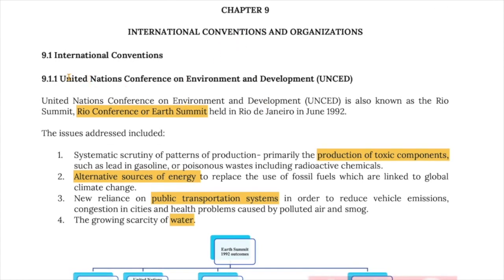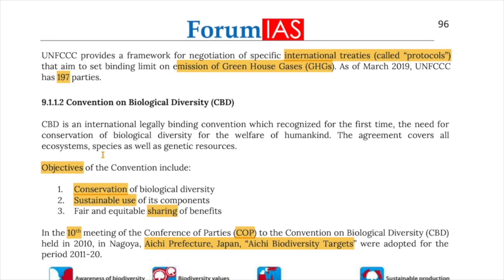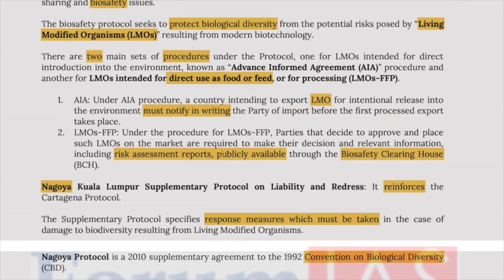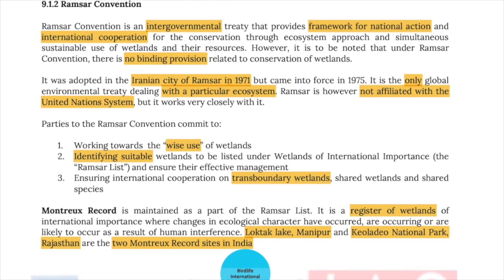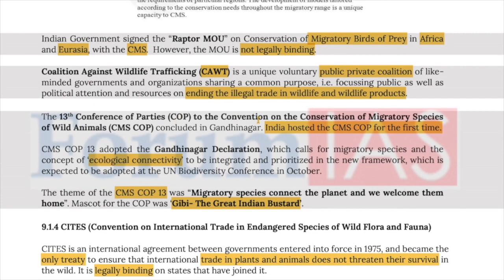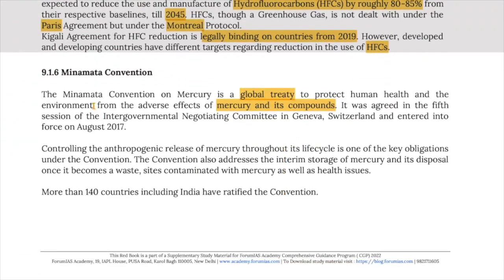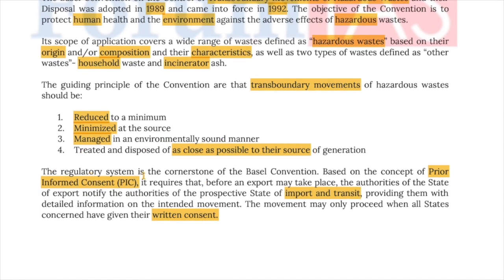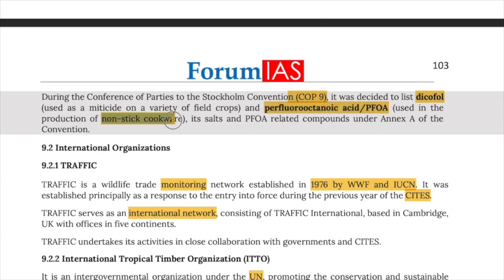9.1 INTERNATIONAL CONVENTIONS.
RED BOOK ENVIRONMENT (FORUM IAS)

9.1 International Conventions

00:00 9.1.1 United Nations Conference on Environment and Development (UNCED)
01:22 UNFCCC
01:51 CBD and Aichi Targets
04:14 UNCCD
04:58 9.1.2 Ramsar Convention and Montreux Records
06:14 9.1.3 CMS (Convention on the Conservation of Migratory Species)
07:18 9.1.4 CITES (Convention on International Trade in Endangered Species of Wild Flora and Fauna)
07:57 9.1.5 Vienna Convention
08:45 9.1.6 Minamata Convention
09:12 9.1.7 Rotterdam Convention
09:57 9.1.8 Basel Convention
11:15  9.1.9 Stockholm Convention